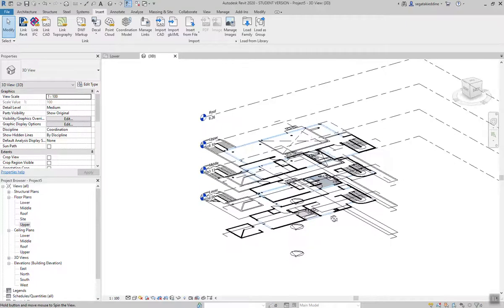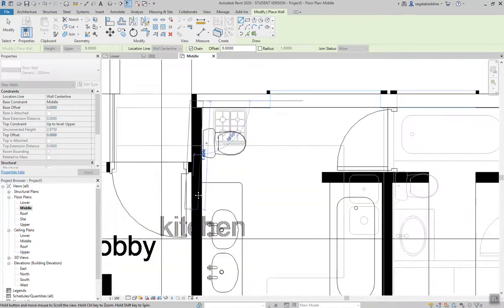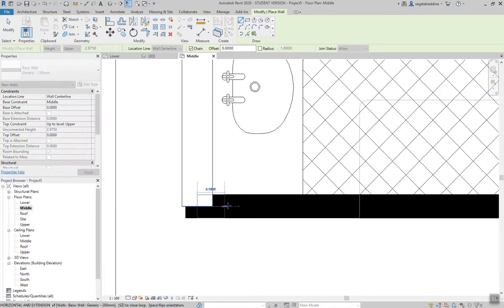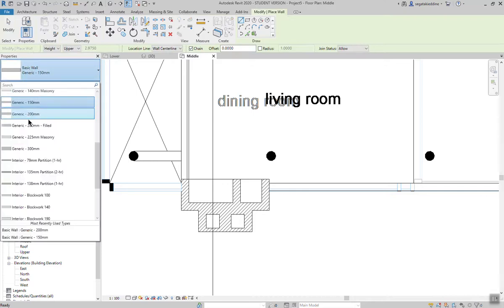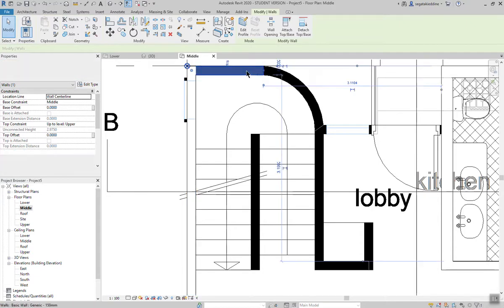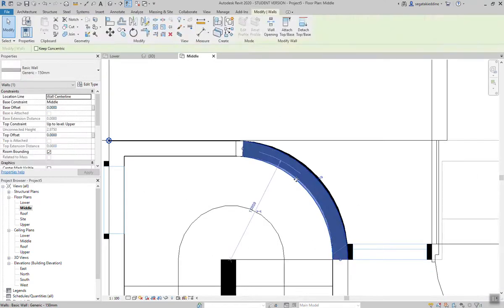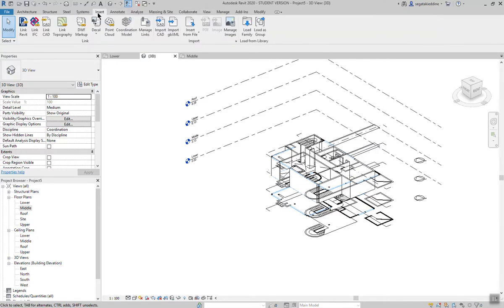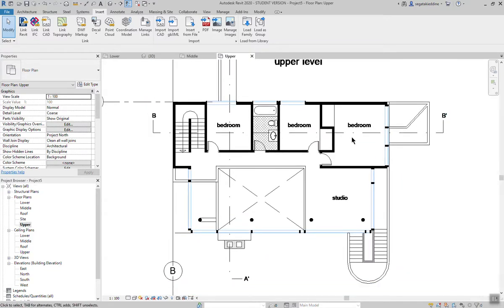03 Modelling Walls